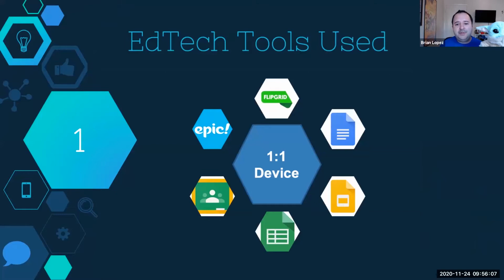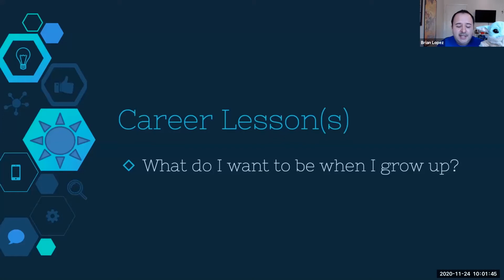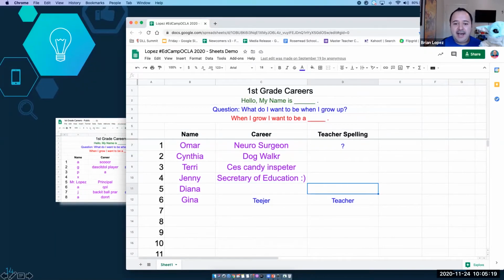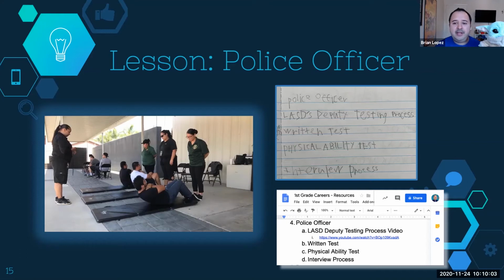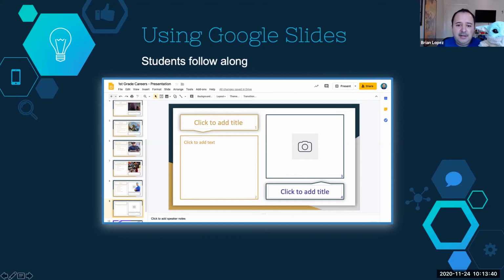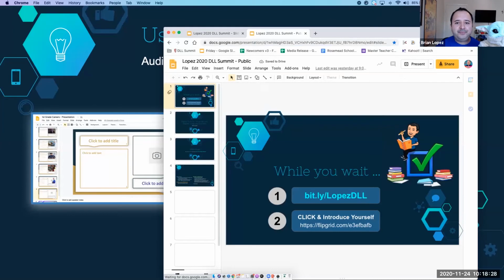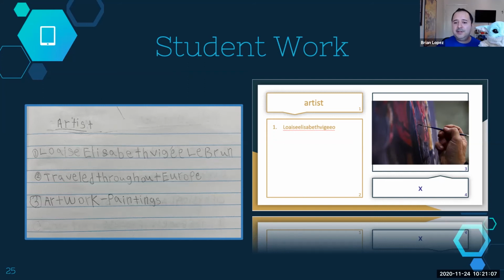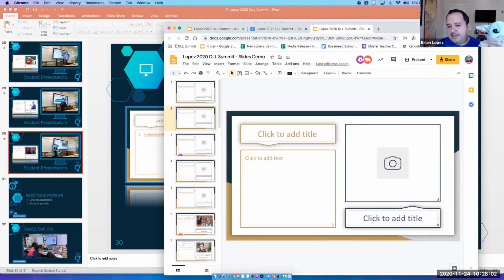Digital Tools for English Language Learners